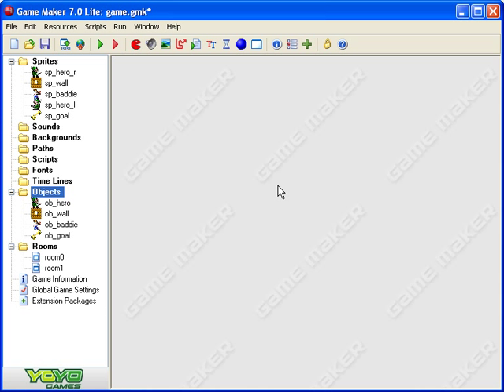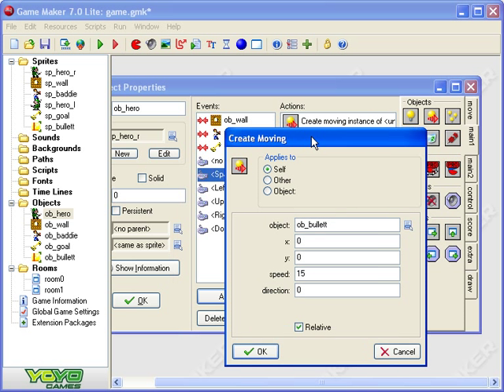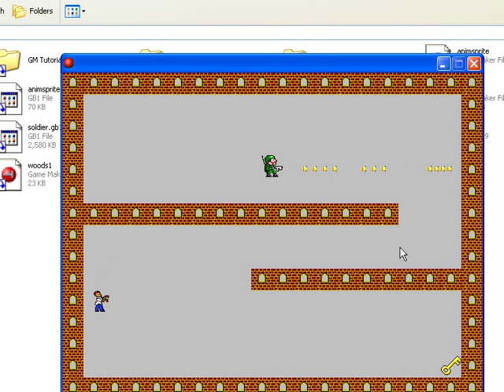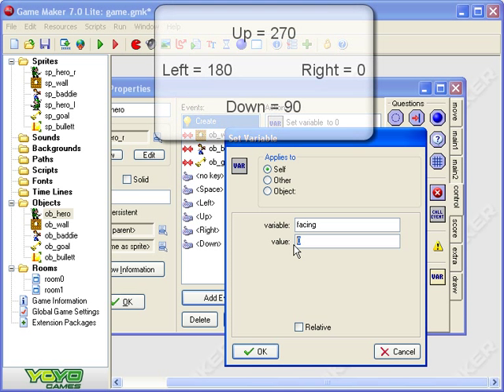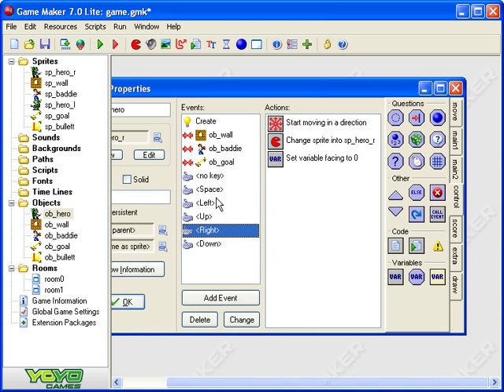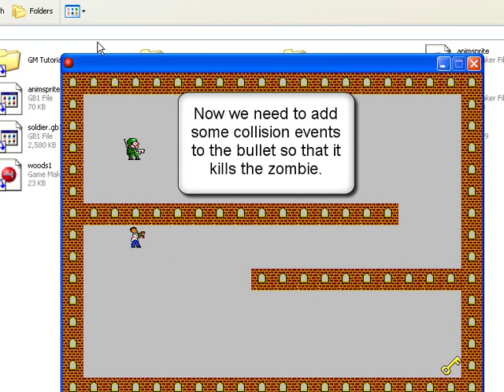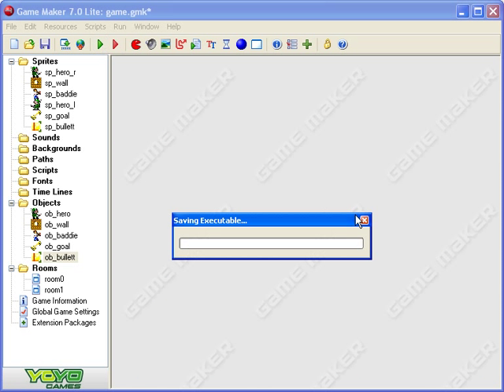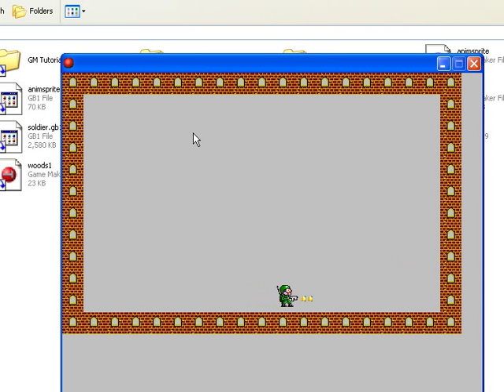Game Maker 7 Getting Started 6 - Making the gun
In this tutorial we see how to make the gun shoot bullets using VARIABLES to control direction. I also spell bullet wrong...a lot.